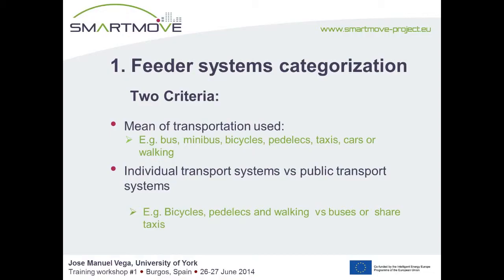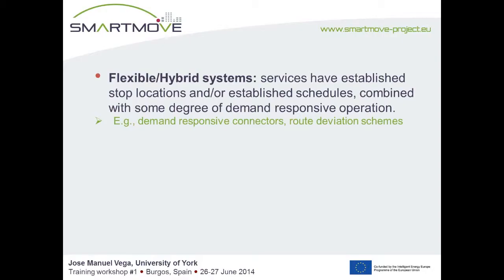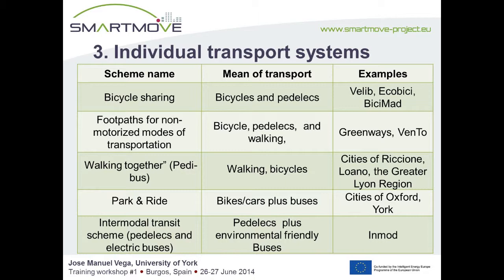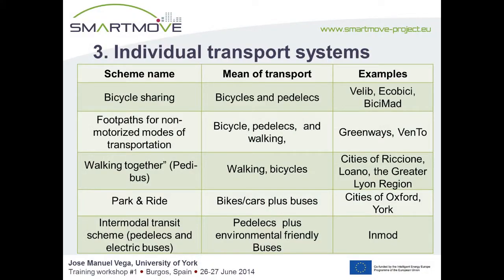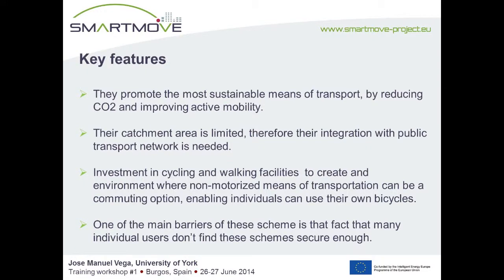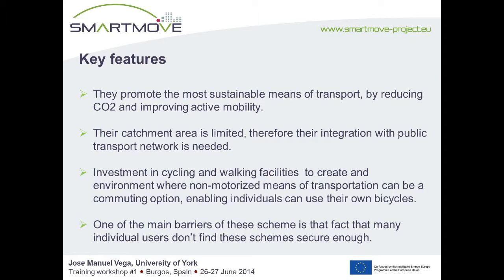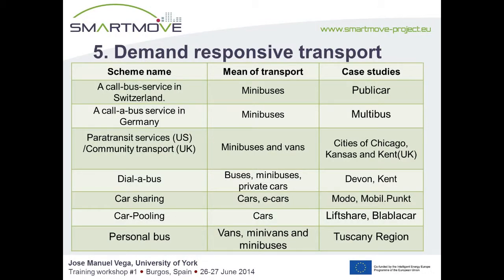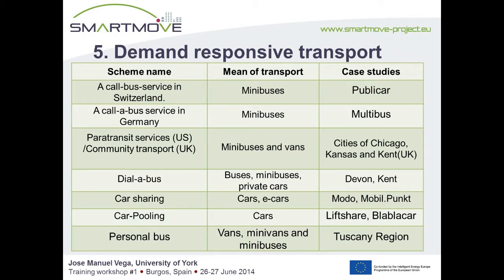Public transport feeder networks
The basics of public transport feeder systems. Presentation given at first SmartMove training seminar on 25 June, 2014.